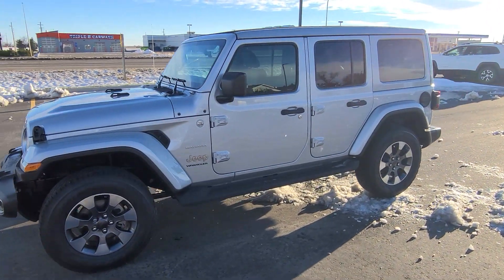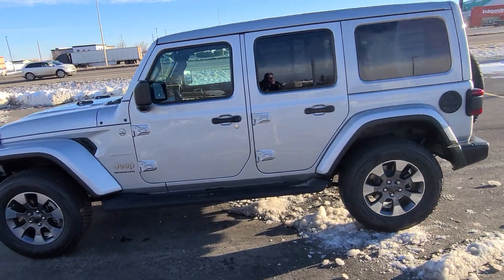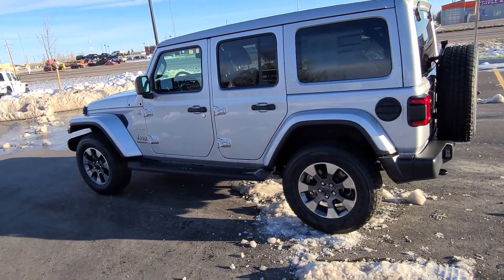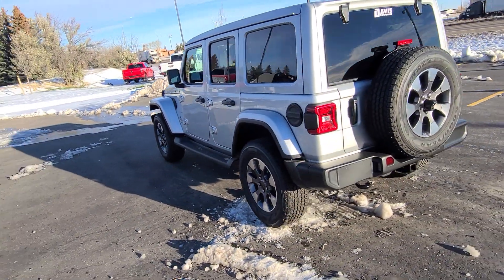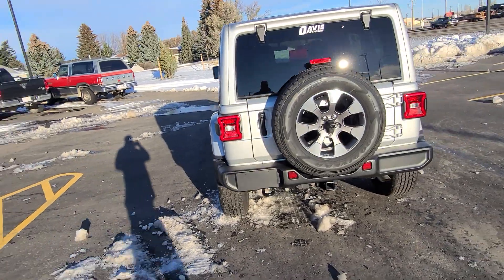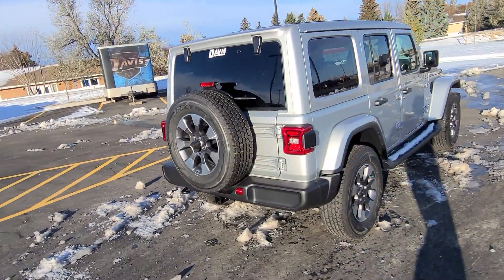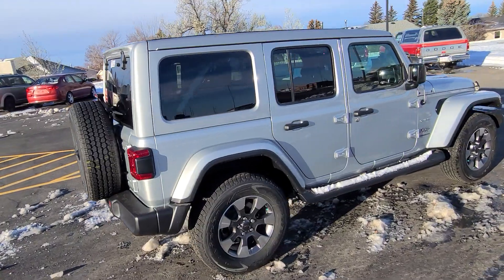2023 Jeep Wrangler Sahara 4-Door